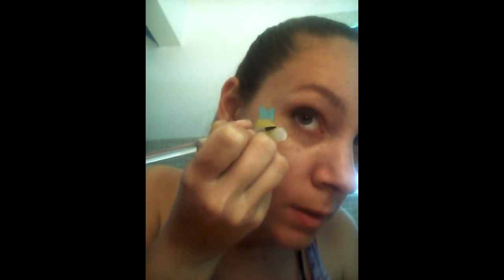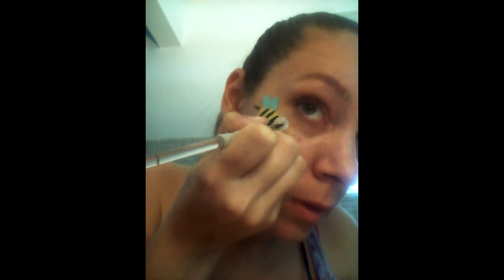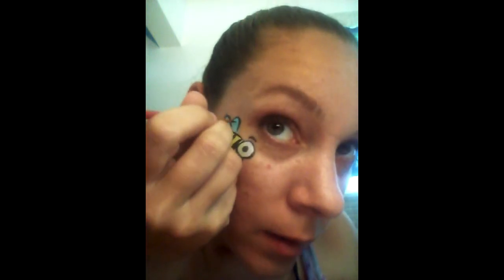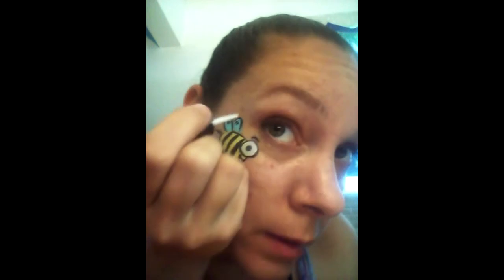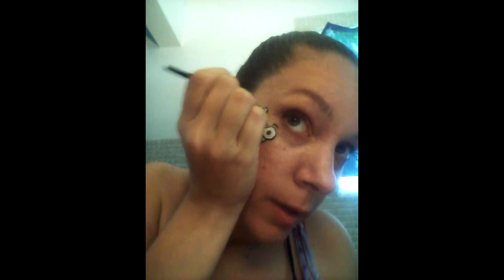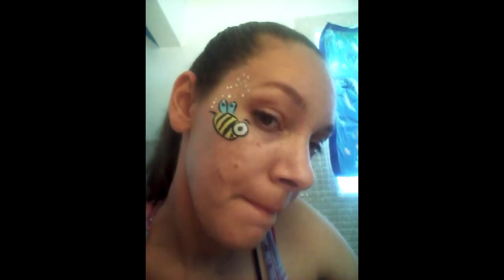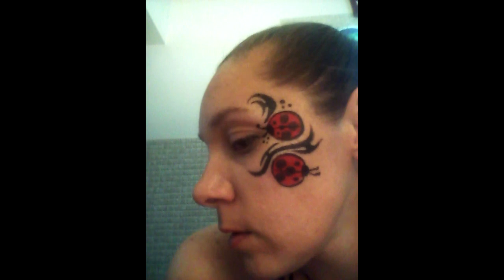How to Paint Bugs, Part 1: Bumble Bee and Ladybugs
Face painting tutorial; how to paint a quick and easy bumble bee and tribal ladybug eye design